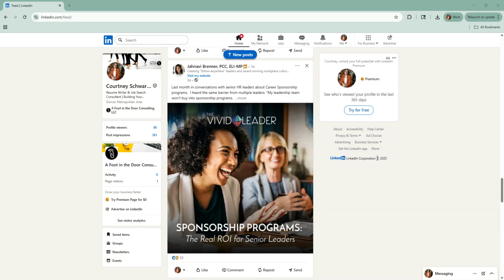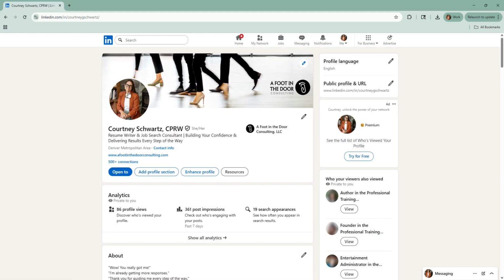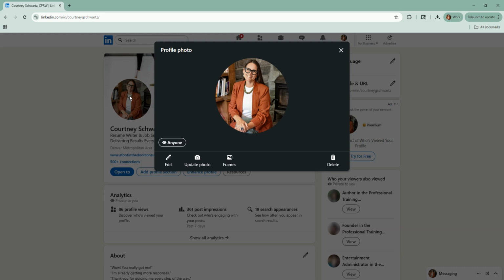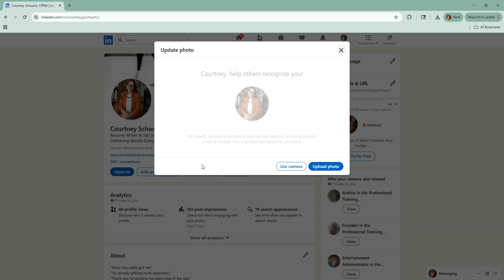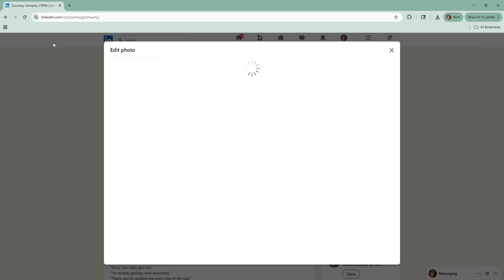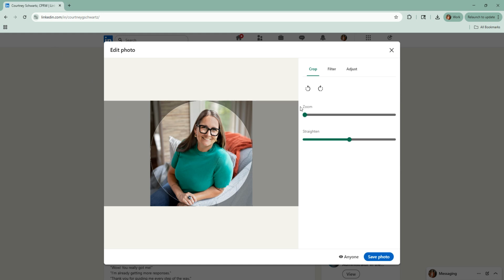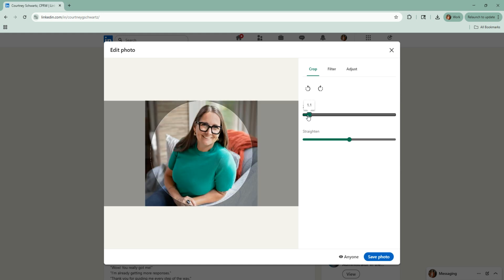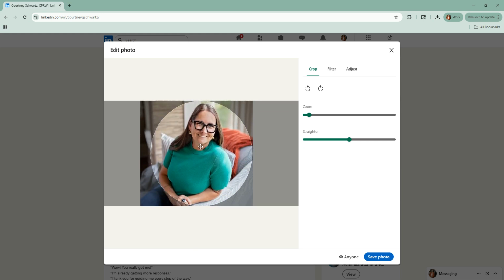The Understated Impact of Zooming and Dragging your LinkedIn Profile📸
Want your profile picture to stand out? 👤✨

In this quick 2-minute tutorial, I’ll show you how to zoom and drag your profile photo for perfect placement. You’ll learn:

Best practices for aligning your photo within the frame ✅
How to zoom in or out for the right crop 🔍
How to drag and adjust for a polished final look 🎯

We’ll also walk through an example photo upload so you can follow along step-by-step.

👉 Perfect for anyone setting up a LinkedIn profile picture, social media profile photo (Instagram, Facebook, Twitter, TikTok), or professional headshot for online portfolios.

This tutorial will help you:
✔️ Create a clean, professional first impression
✔️ Easily edit your photo placement without extra software